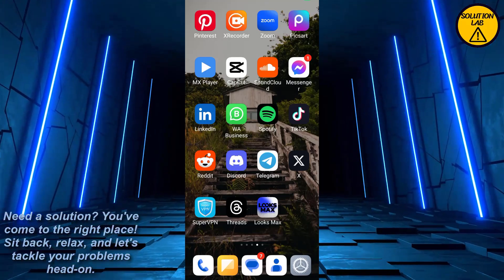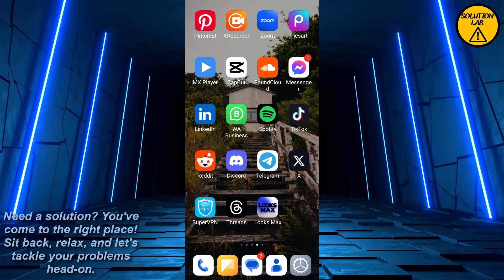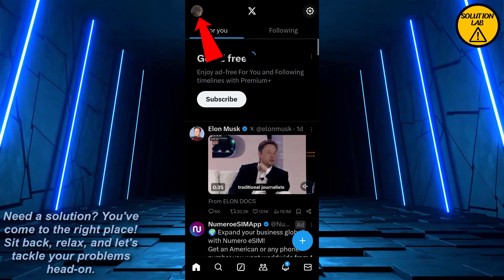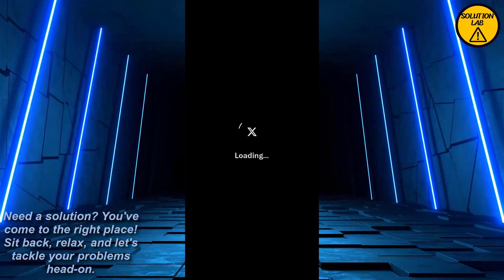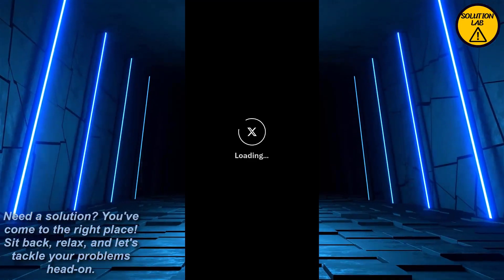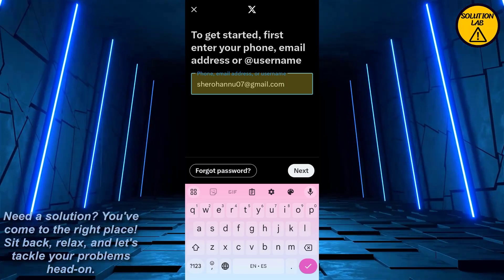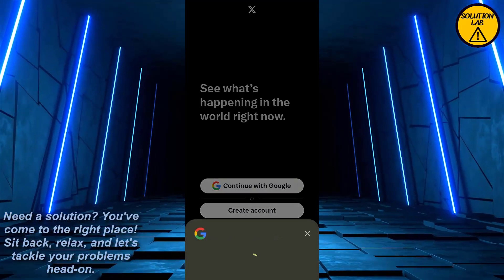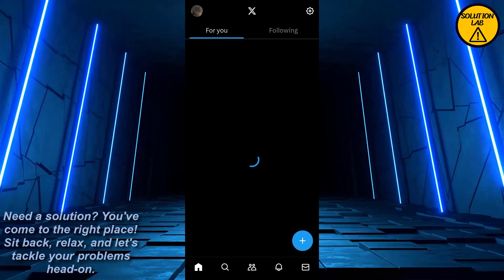How To Login To X Twitter Using Google Account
In this video we will learn "How To Login To X Twitter Using Google Account"